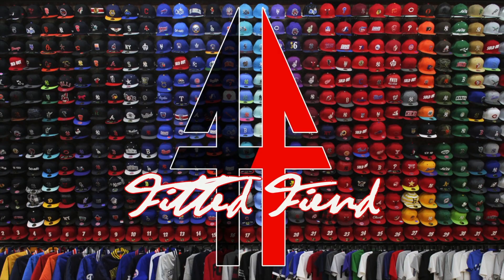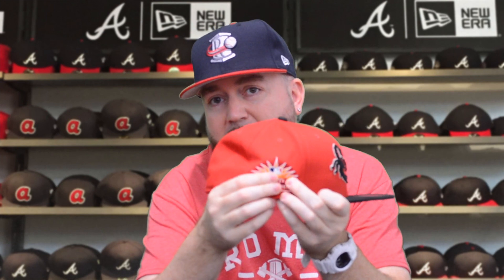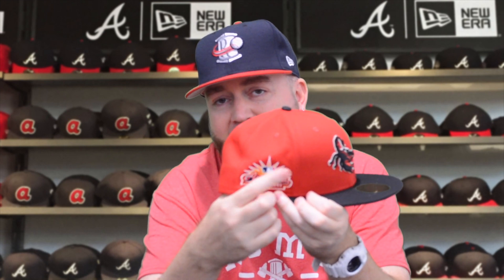HAT CLUB x NEW ERA 2019 ARIZONA FALL LEAGUE COLLECTION !!! UNBOXING & REVIEW !!! FITTED FIEND EP. 81